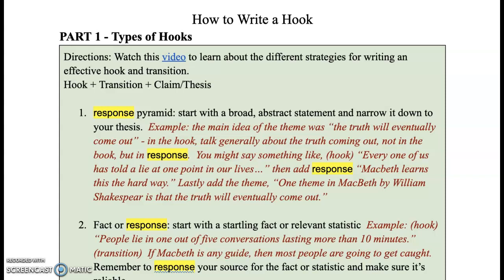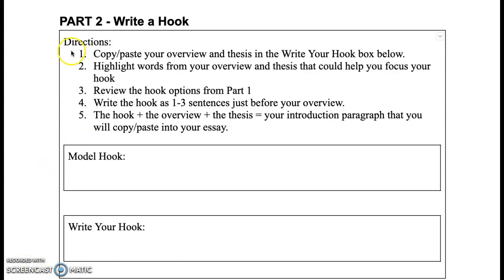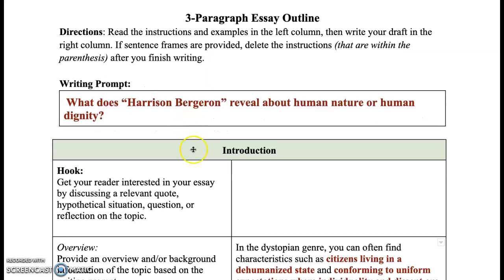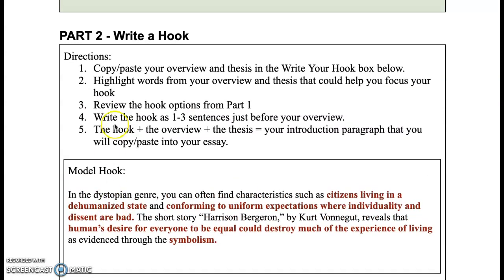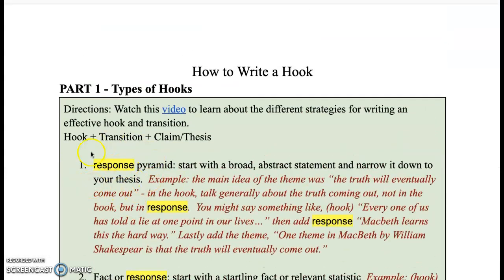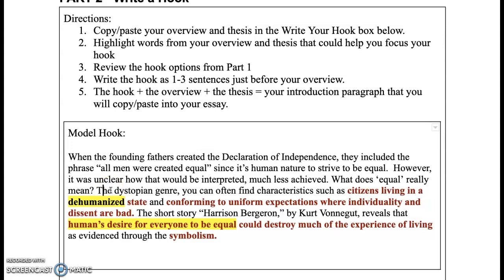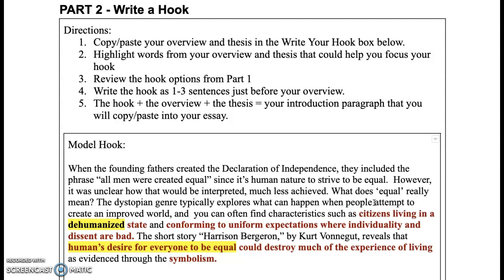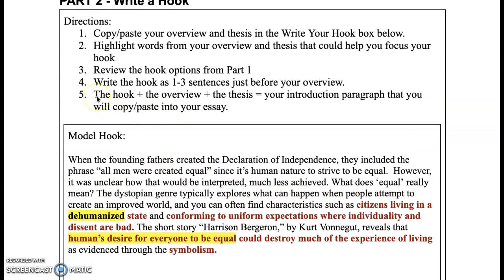L&L10 How to Write a Hook